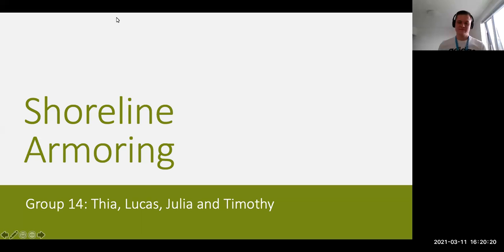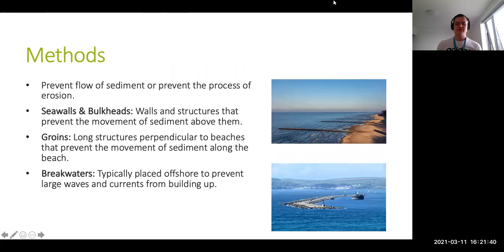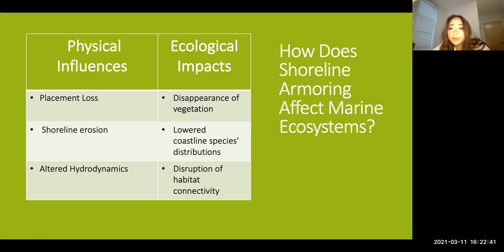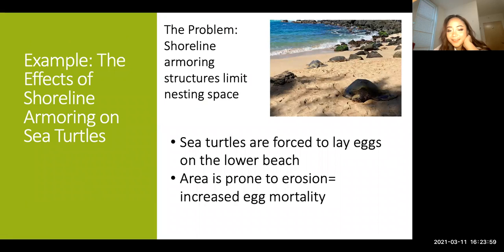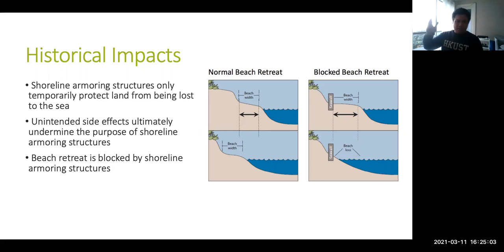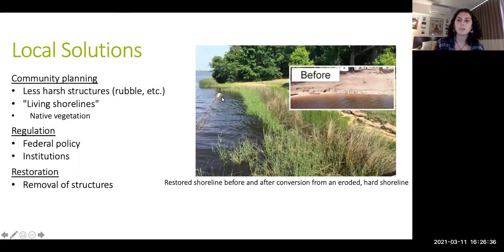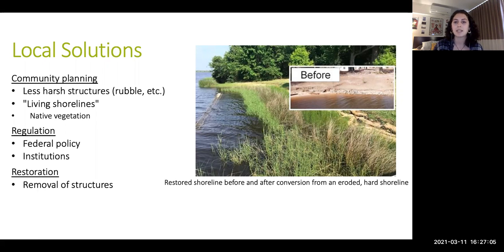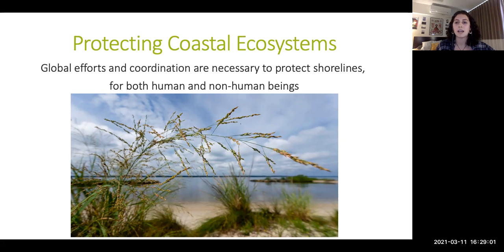Impacts of Shoreline Armoring on Marine Ecosystems: EOSC 270